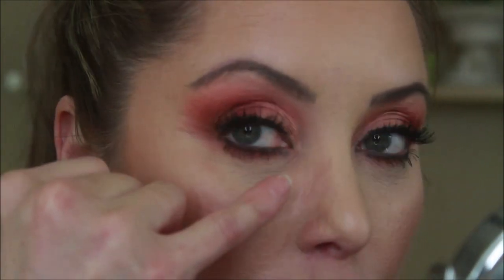Loreal Infallable Up to 24 Hour Foundation All Day Wear Test and Review